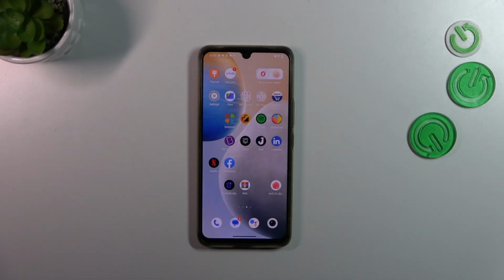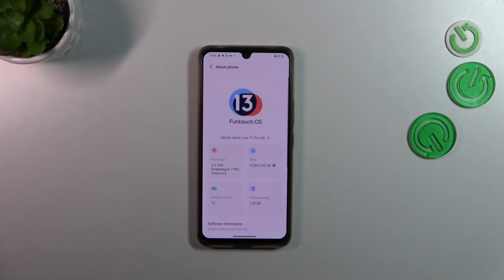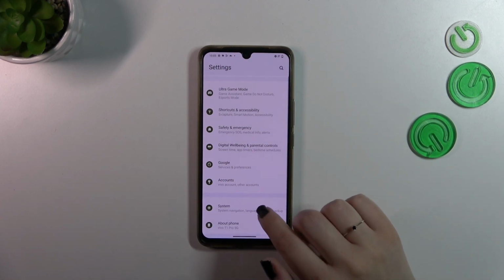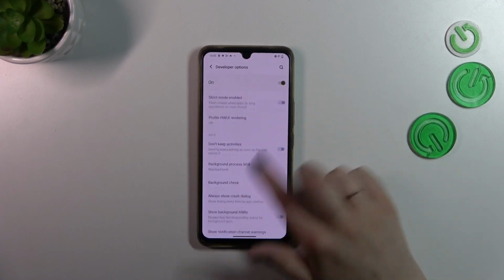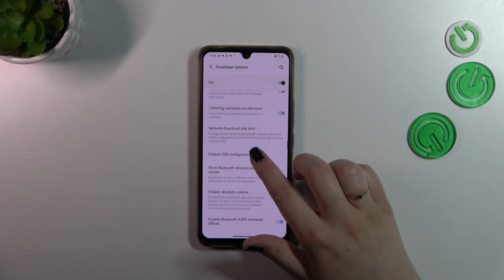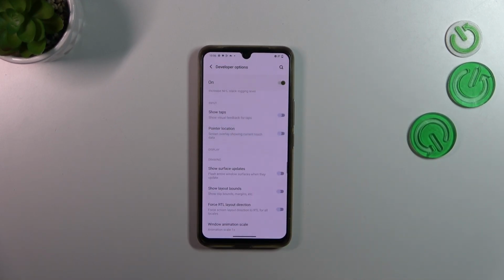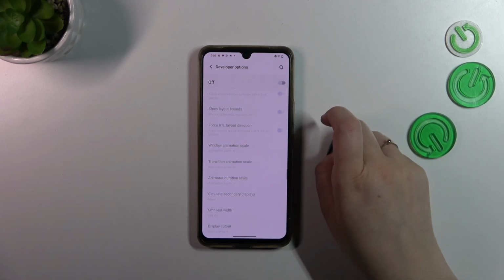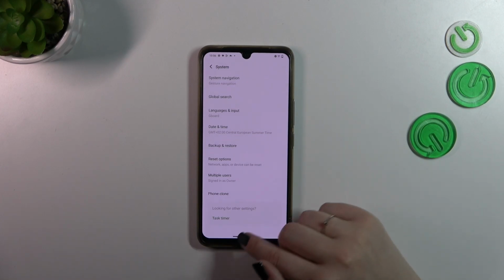How to Boot Developer Options on VIVO T1 Pro - Unlock Advanced Capabilities!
Step into the world of advanced customization and unleash the full potential of your VIVO T1 Pro with our tutorial on how to boot developer options. Discover a hidden realm of settings and features that allow you to fine-tune your device's performance and customize it to your liking. In this step-by-step guide, we'll show you how to enable developer options on your VIVO T1 Pro, giving you access to debugging tools, USB configurations, and much more. Empower yourself with the ability to optimize your device and explore exciting possibilities. Watch now and dive into the realm of developer options on your VIVO T1 Pro!

How to Enable Developer Options on VIVO T1 Pro?
How to Boot Developer Options on VIVO T1 Pro?
How to Use Developer Options on VIVO T1 Pro?